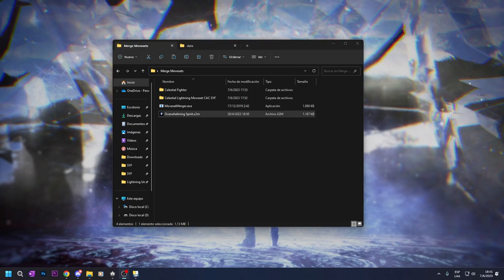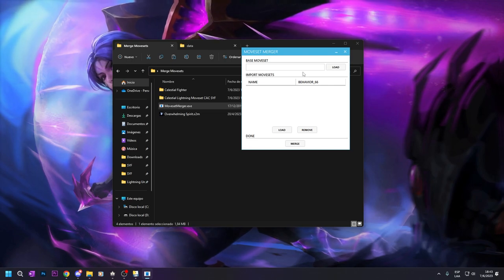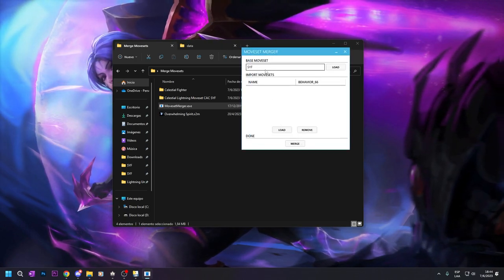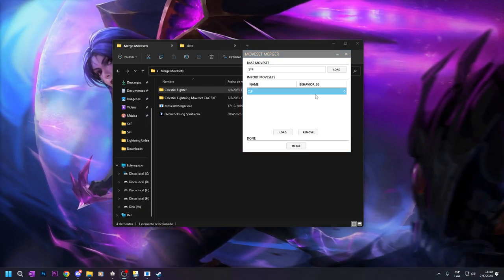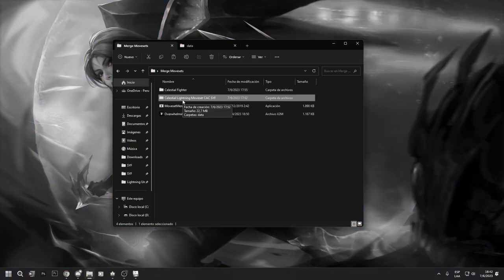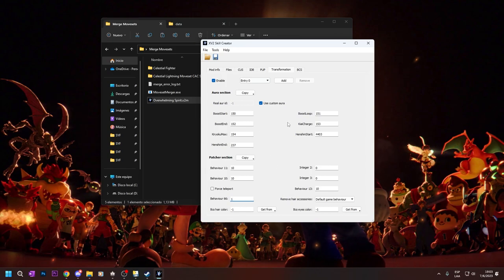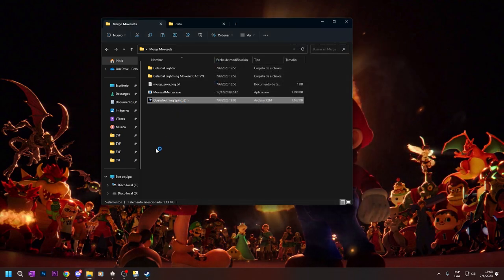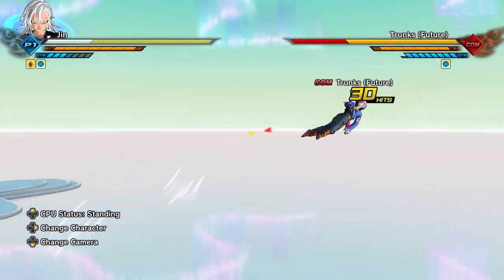DBXV2 Tutorials: Moveset Merger